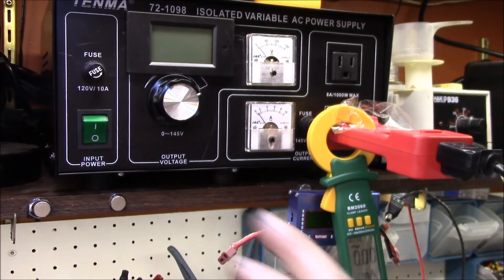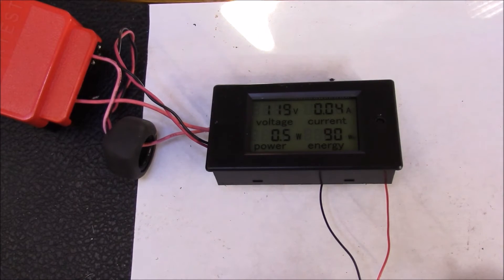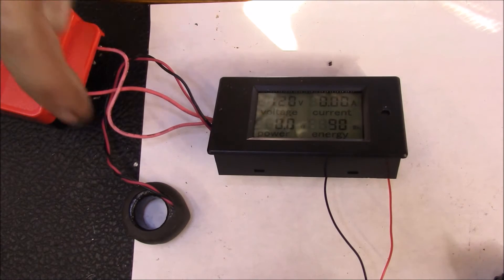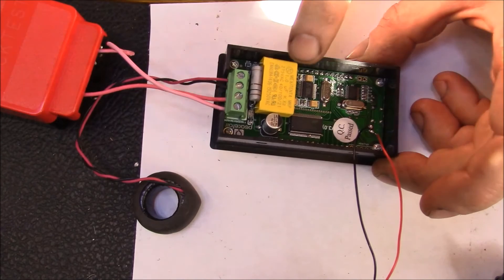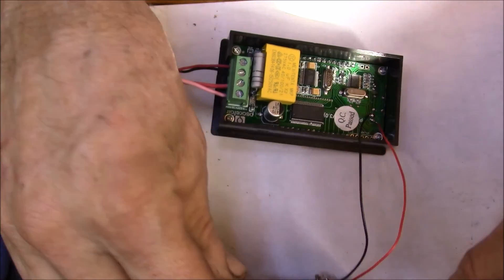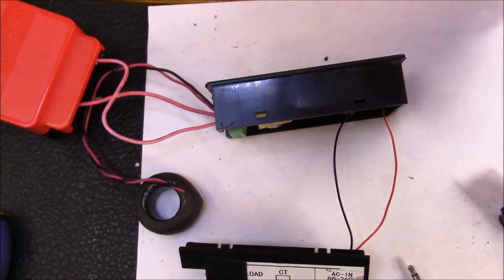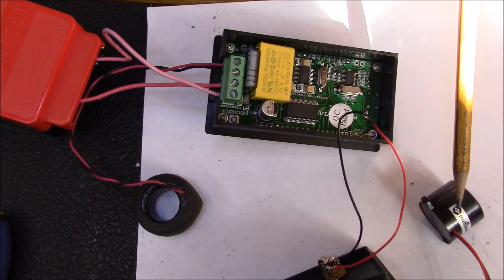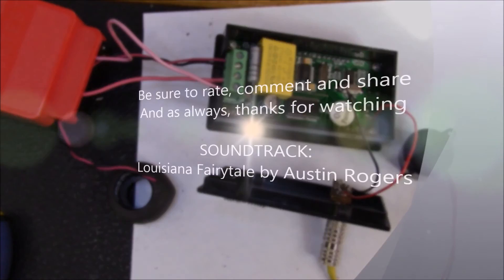PZEM-061 AC Panel Meter, Power Consumption and Audible Alarm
Let's take a look at the power consumption of this panel meter as well as try to add an audible power alarm.

Power is 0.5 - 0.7W, current ~45mA, power factor = ~0.13 due to the capacitive dropper.  Using Xc = 1/(2xPIxFxC) or I = V/Xc gives 0.045A or 45mA current.

It works by flashing the LCD back light on and off when the set power level is exceeded.

Some viewers had asked if an audible alarm was possible.  I picked up a small piezo buzzer:
rated for 2V-5V operation and wired that to one of the 2 back light LEDs on the PCB.  I added a small 3.5mm phono jack to the back cover and viola, an audible power alarm.  The buzzer will make sound any time the back light is on.

If you need the back light on and the power alarm, you could add a DC blocking capacitor in line.  A large value cap will produce a longer duration pulse, a smaller cap will make a shorter pulse each time the back light is turned on or off.  I tried a 220uF cap with the buzzer and it made sound for a brief period each cycle, albeit at a much reduced level.

SOUNDTRACK:
Louisiana Fairytale by Austin Rogers